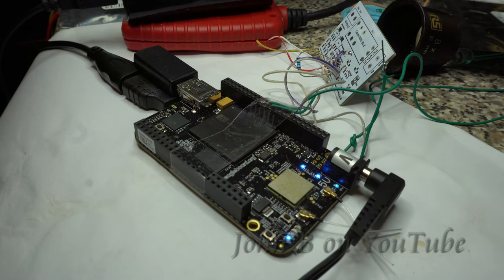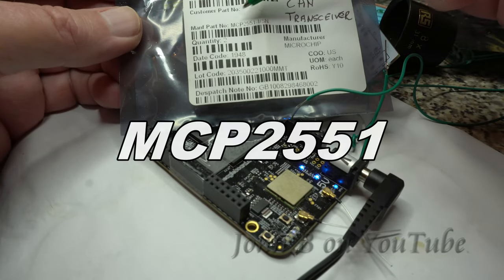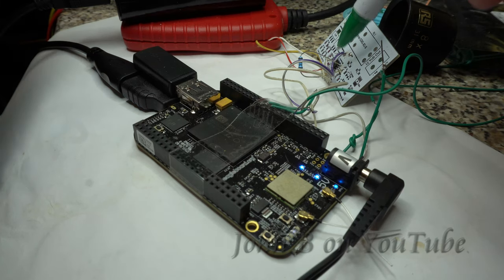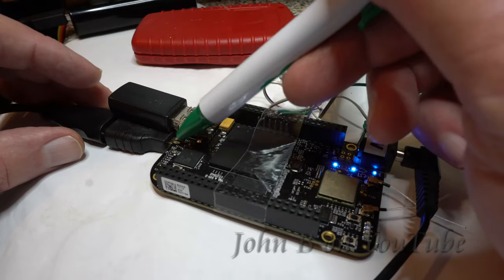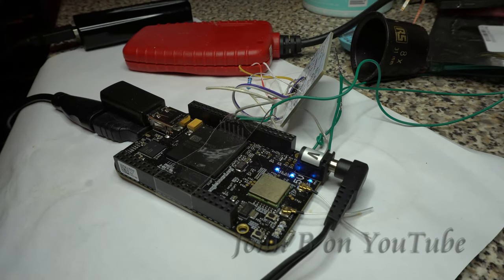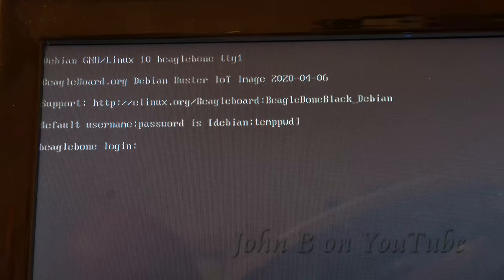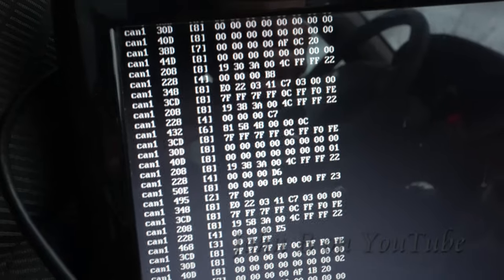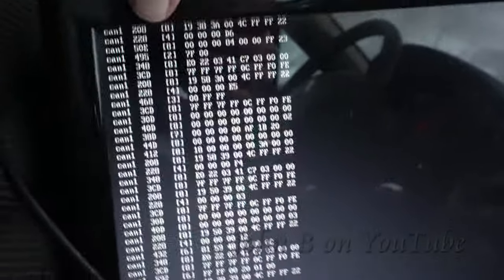Beagleboard CAN Demonstration & PRU Demo using some WS2812 LEDs.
I take a look at the CAN ‘Controller Area Network’ functions and a look at driving some WS2812 addressable LEDs with a PRU.